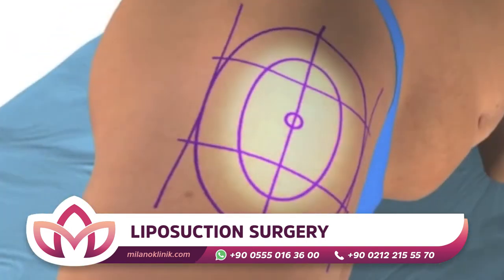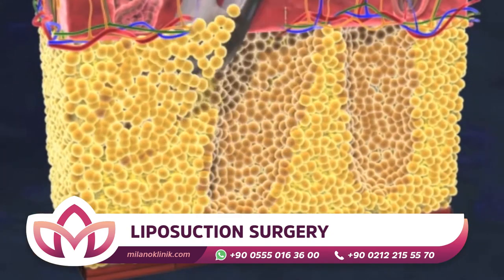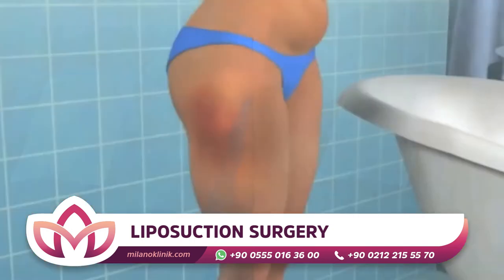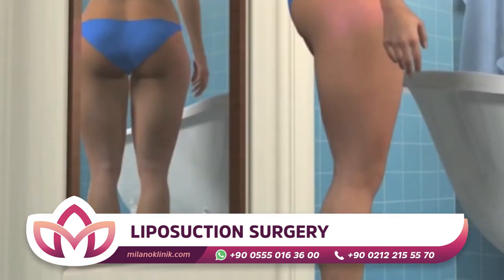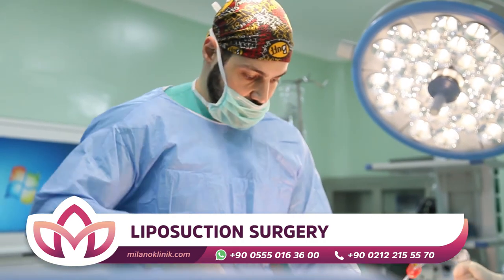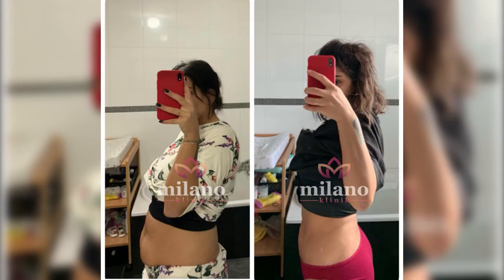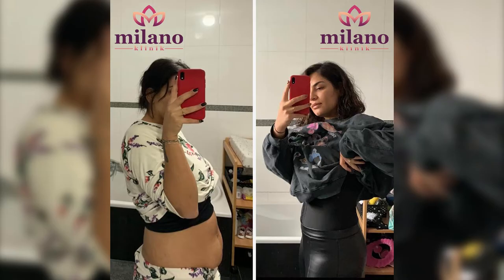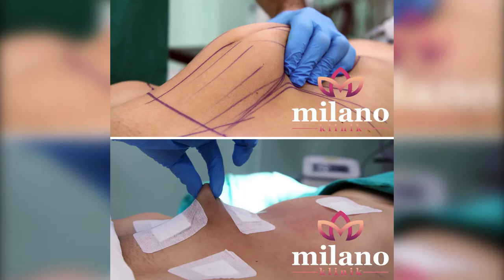HOW IS LIPOSUCTION PERFORMED? | Milano Clinic TURKEY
WHICH PATIENT DOES NEED VASER LIPOSUCTION?
Patient can transfer fat with Vaser Liposuction technique. Vaser method can implementation to the patients’ cheeks and lips. In the method which provides a better quality of oil, the patient can take his  her own oil and transfer it to the desired area. However, the main purpose in Vaser application is to break up regional oils using ultrasonic sound waves. For this reason, Vaser technology provides comfort in operation, knee, abdomen, butt, leg, arm, tummy, lip and liposuction can be done on the chest and cheeks.